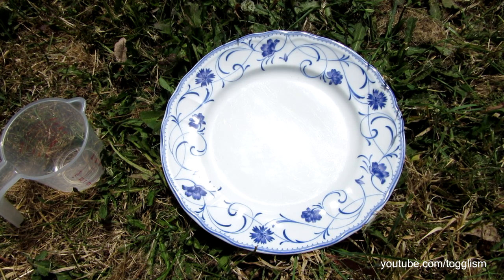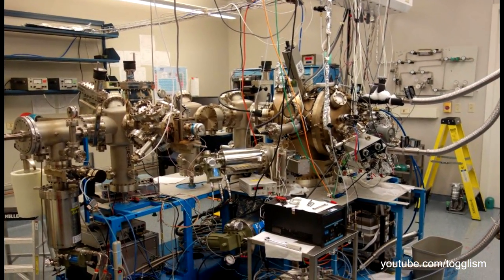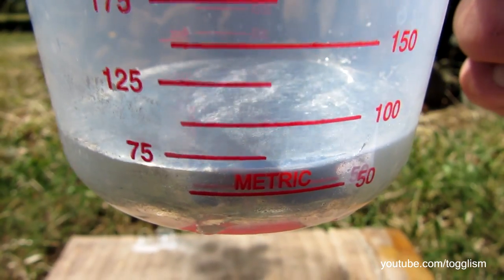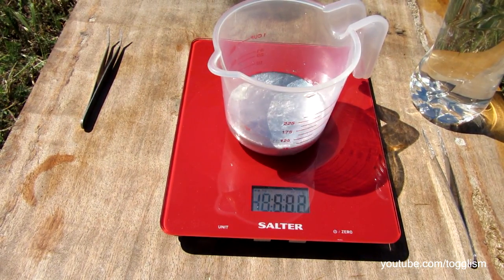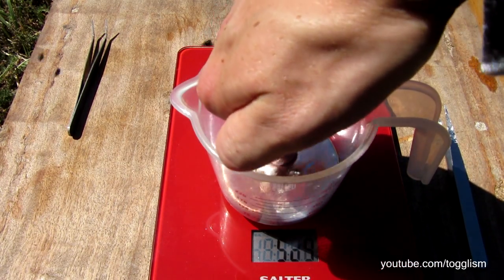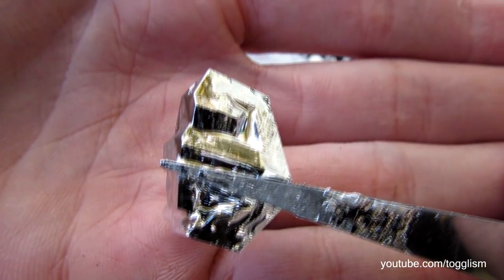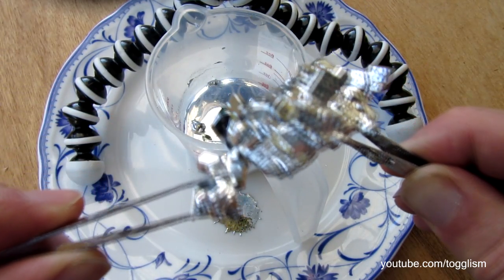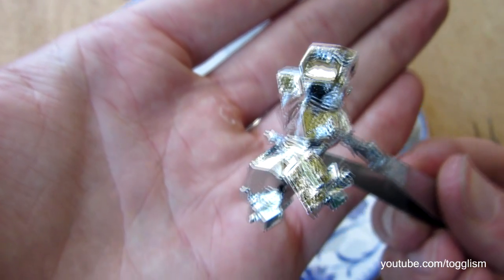Growing Gallium Crystals - - The terminator lives!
Today we will be growing some beautiful gallium crystals in half a kilo of gallium! They turn out pretty damn awesome! Hope you enjoy this mini science experiment!